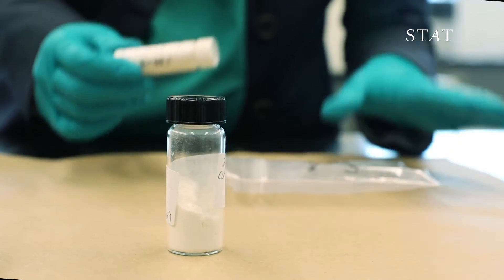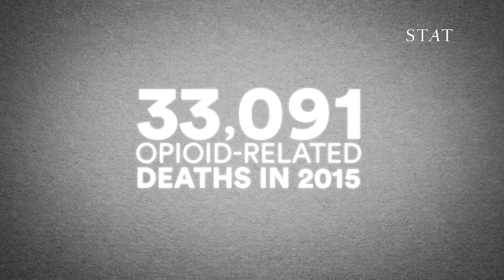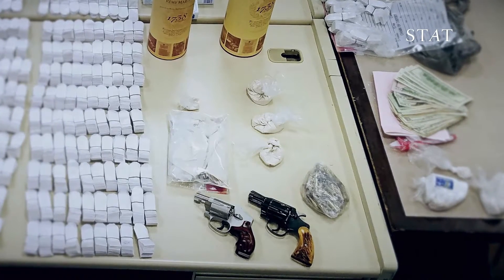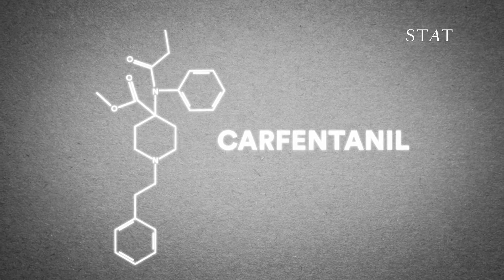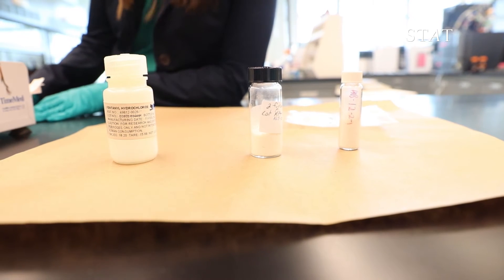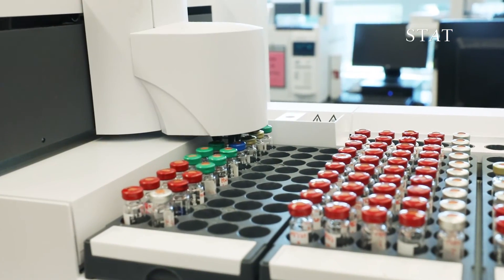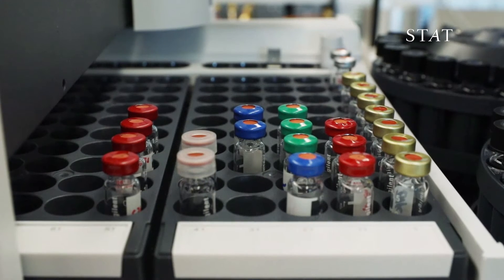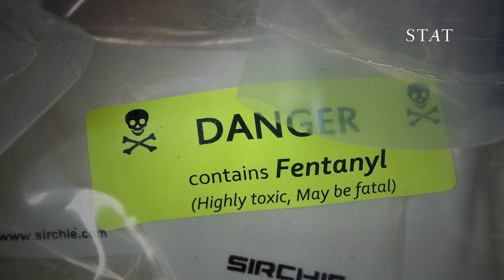Chemistry of a killer: Inside a DEA drug lab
Chemists working for the Drug Enforcement Administration are discovering new, deadlier varieties of opioids concocted overseas and sold on US streets.